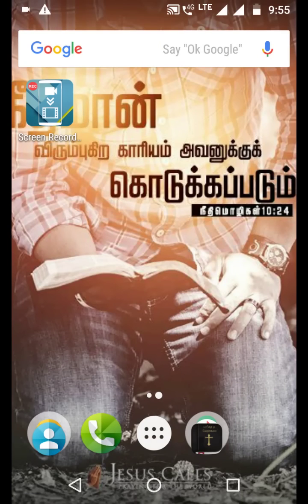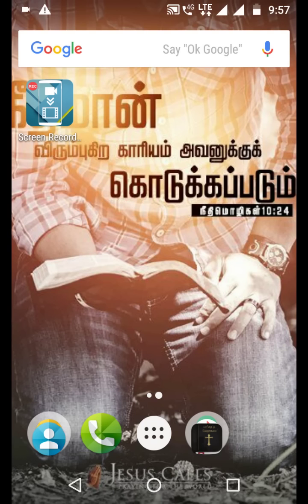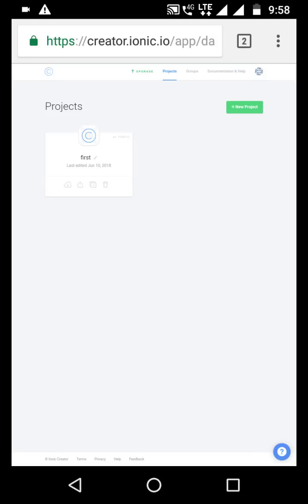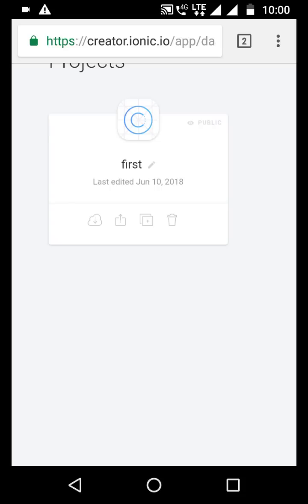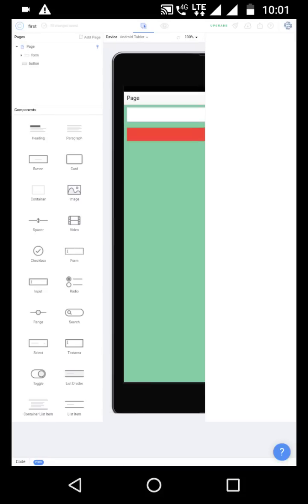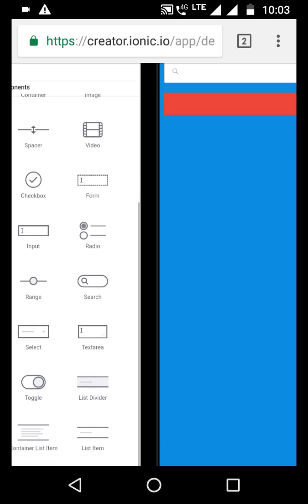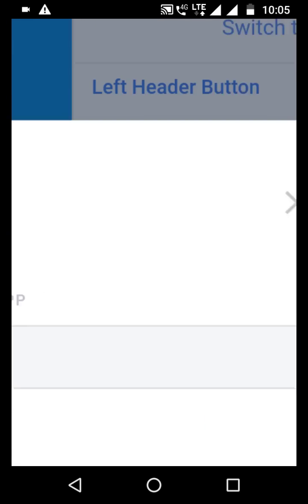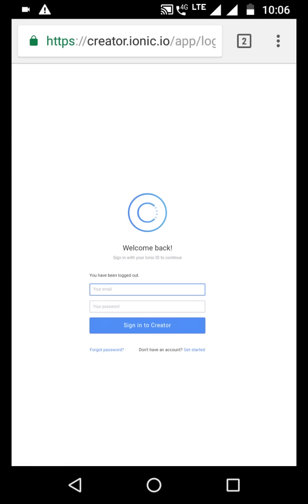What is ionic and how to create android and ios app in online creator?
This is my app development video and ionic first tutorial